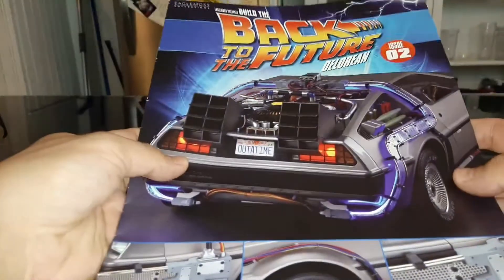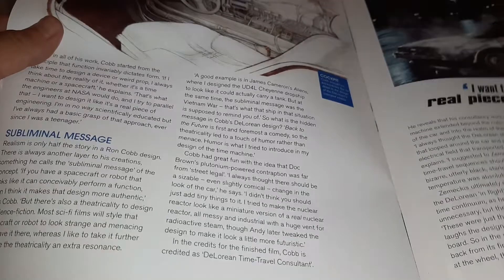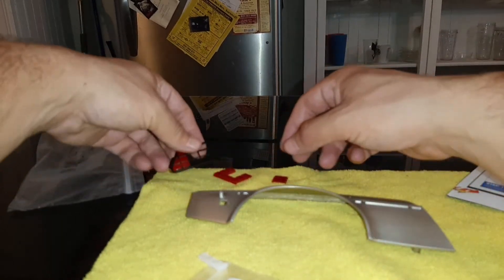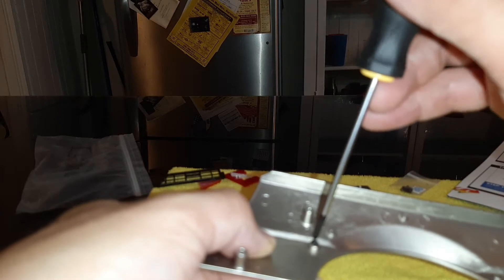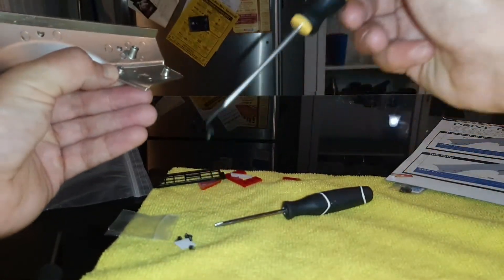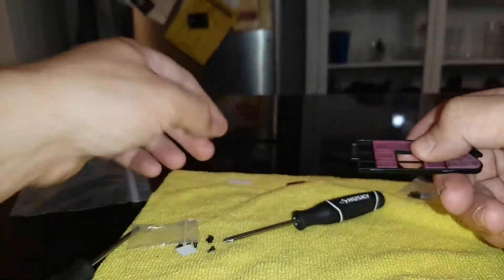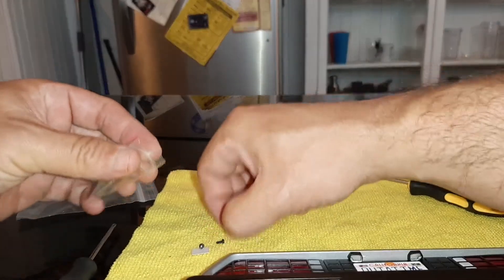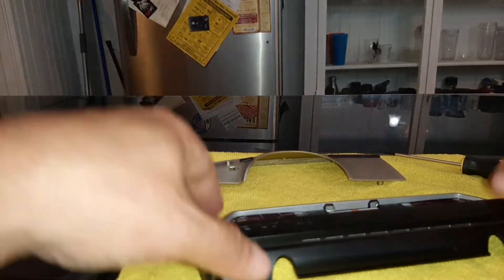Nick Builds The Back To The Future DeLorean: Issue 2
In this videos I assembled the parts from issue 2 in Eaglemoss's Build The Back To The Future DeLorean series.